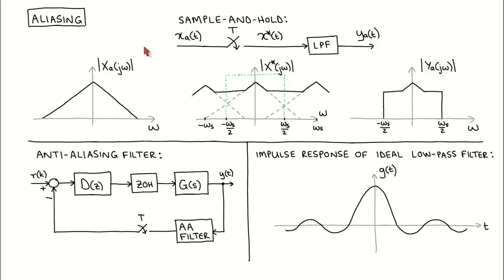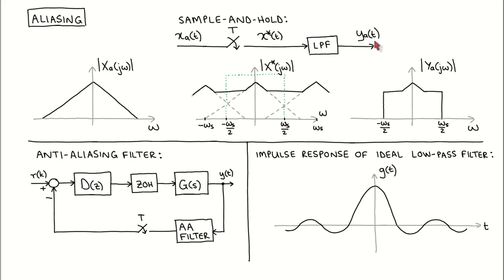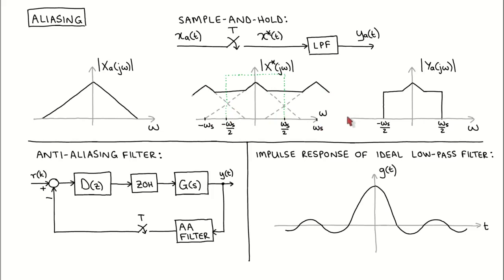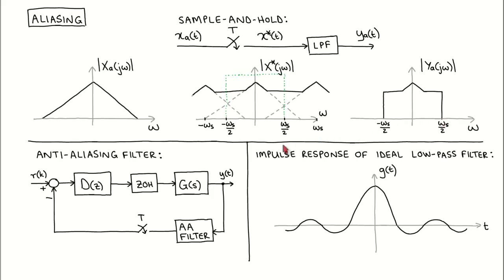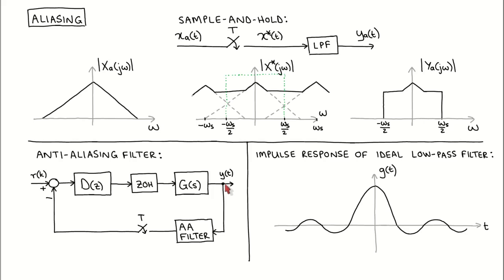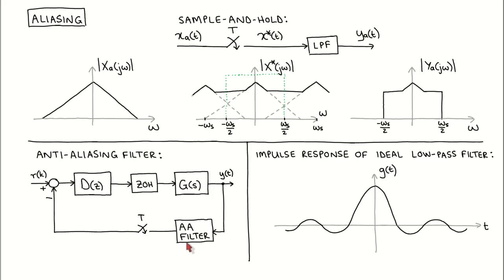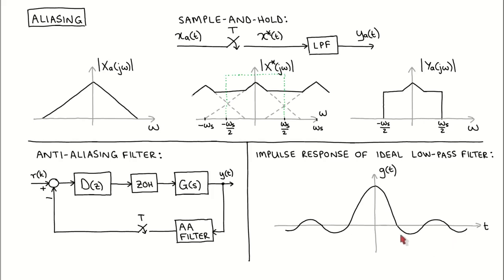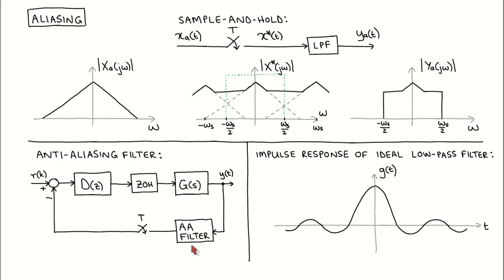Digital control 12: Aliasing and anti-aliasing filters